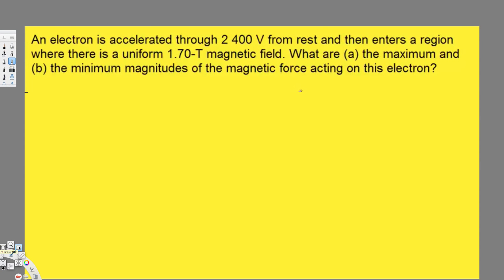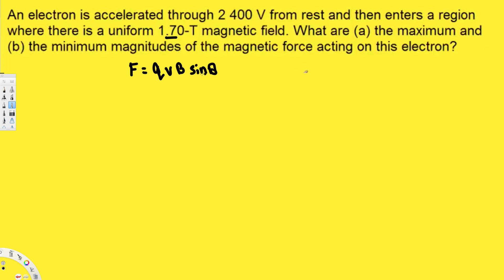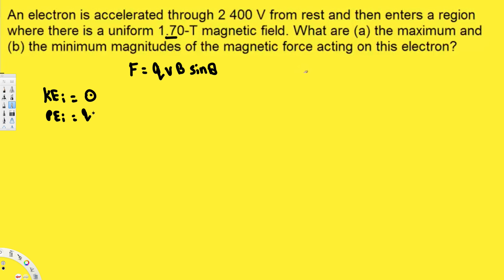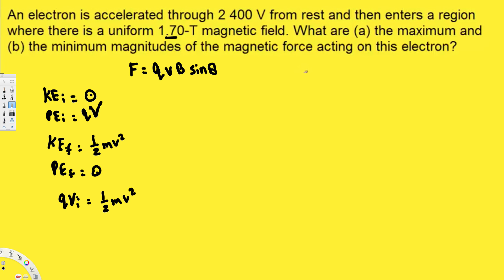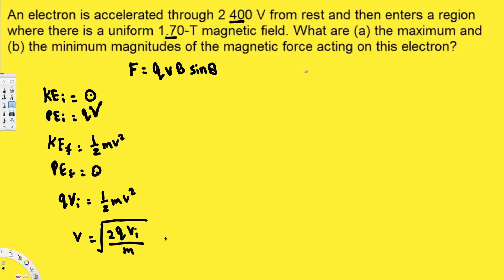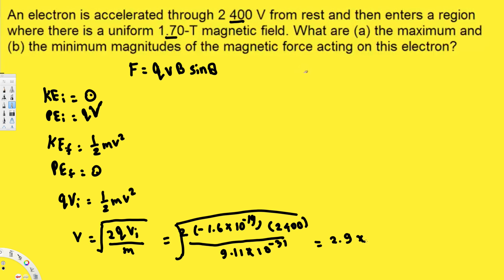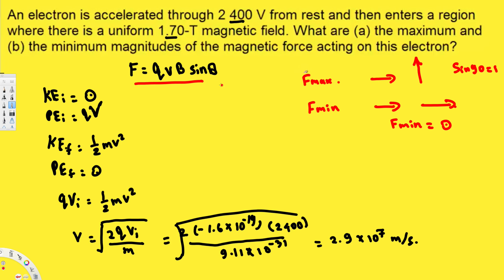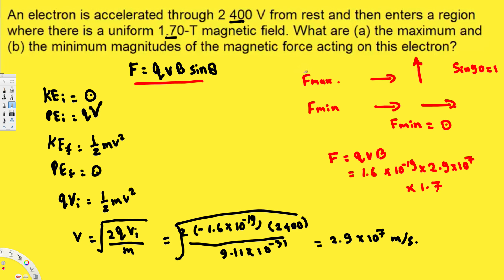An electron is accelerated through 2400v from rest and then enters a region where there is a uniform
An electron is accelerated through 2400 V from rest and then enters a region where there is a uniform 1.70-T magnetic field. What are (a) the maximum and (b) the minimum magnitudes of the magnetic force acting on this electron?